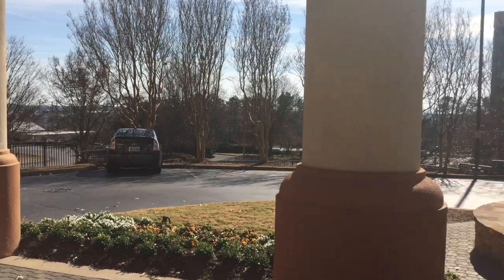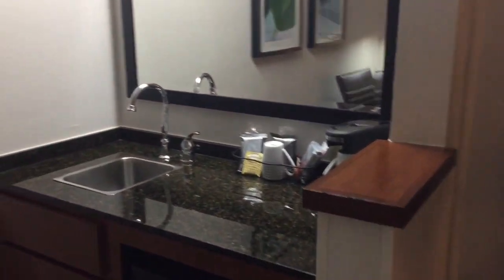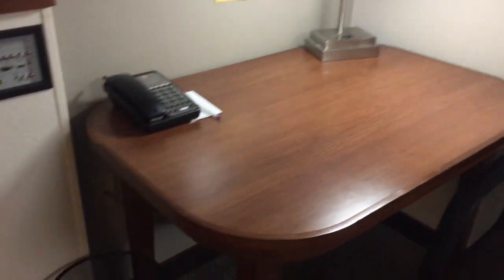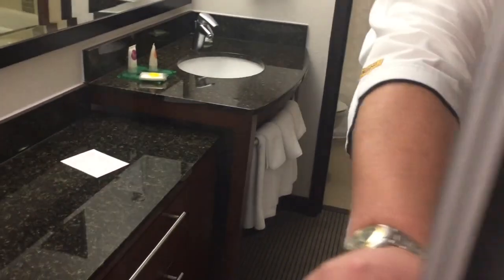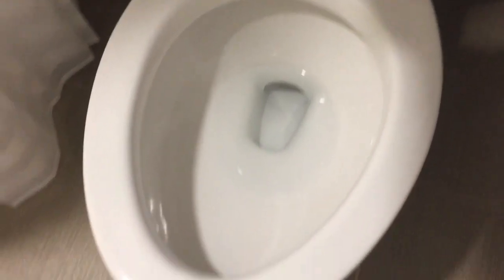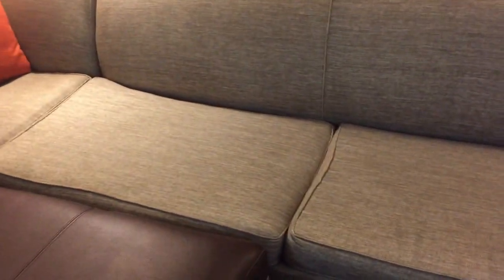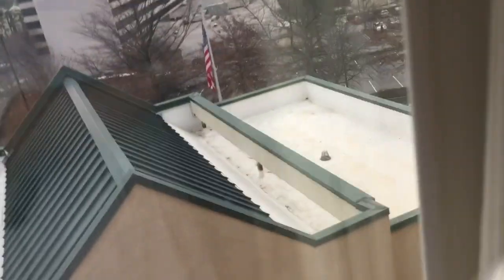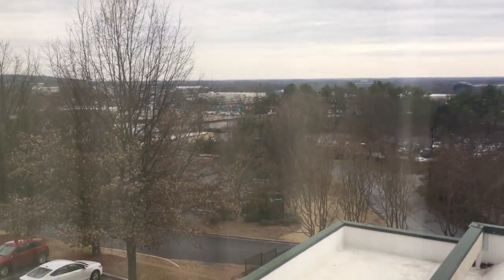HYATT PLACE GREENVILLE-HAYWOOD - GREENVILLE SC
Hotel review of HYATT PLACE GREENVILLE-HAYWOOD - GREENVILLE SC